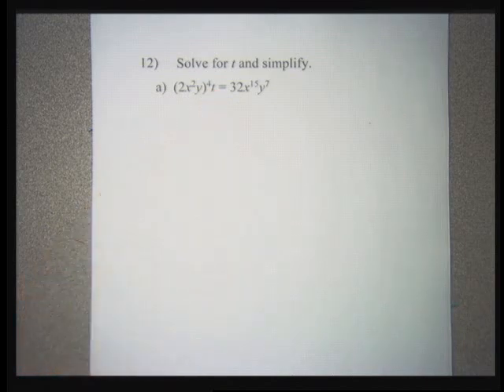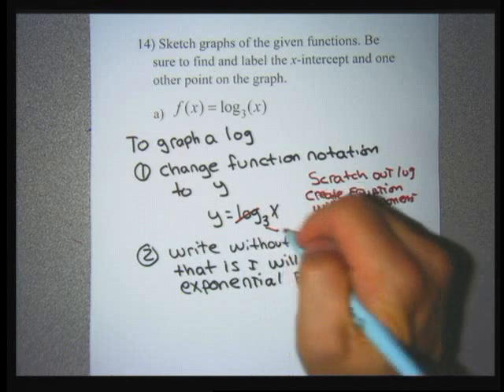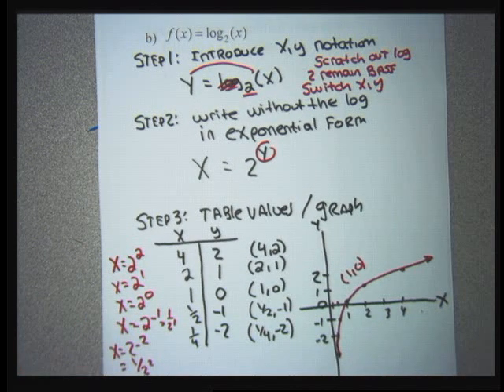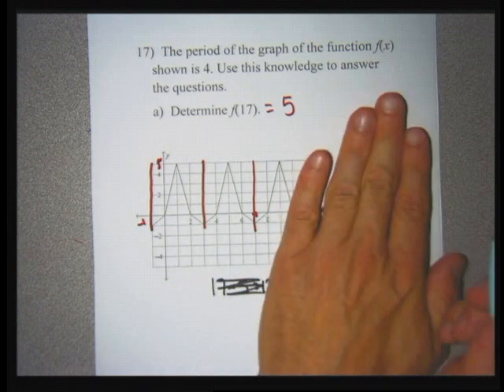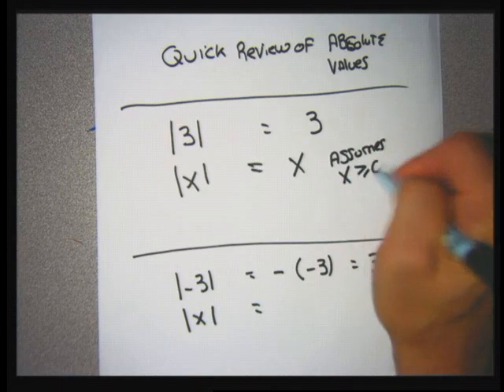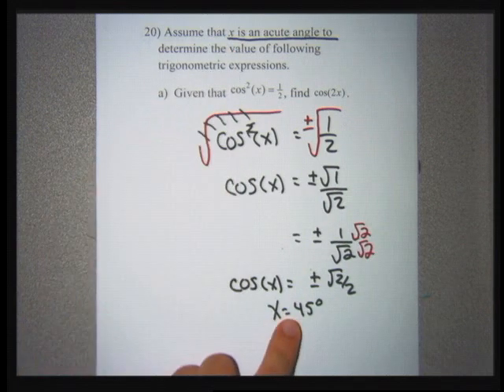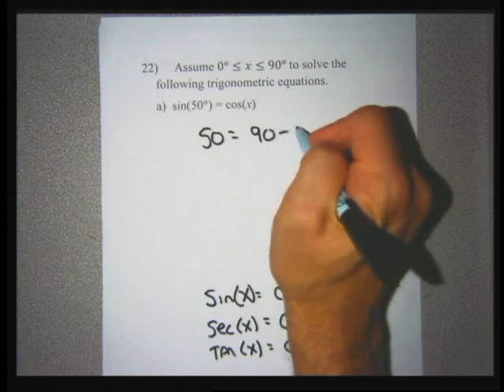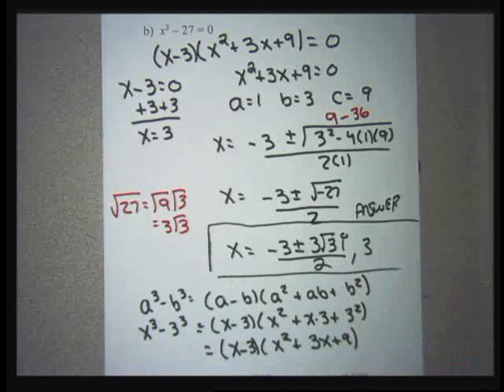Accuplacer College Level Math Review part 2